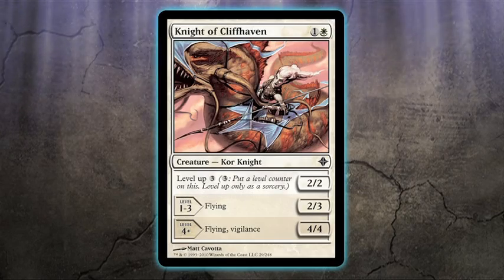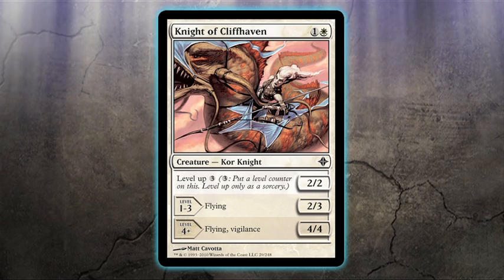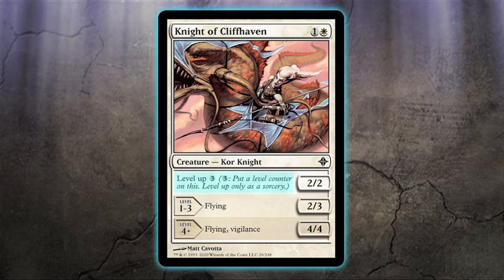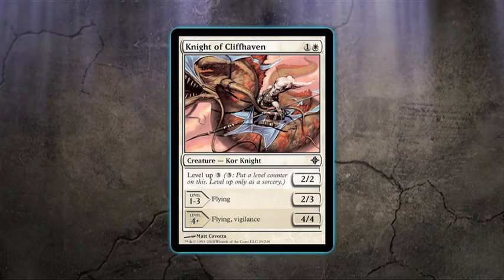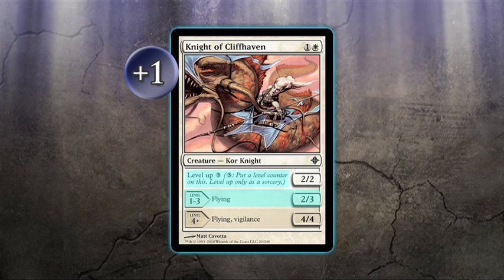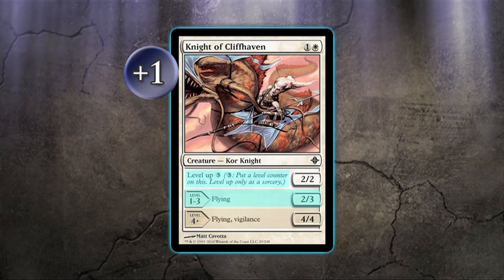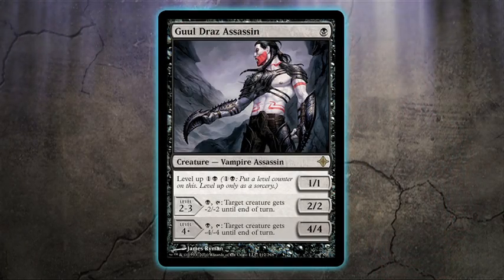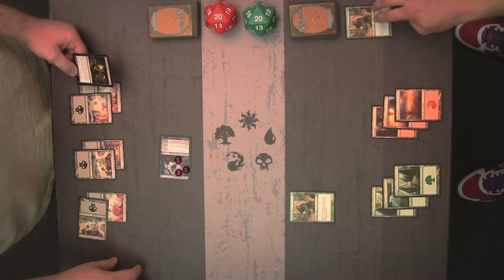A Planeswalker's Primer to Rise of the Eldrazi: Levelers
Rise of the Eldrazi introduces Levelers, a new type of creature in Magic: The Gathering that grow in power turn after turn. By spending mana after you cast a Leveler, the creature levels up to gain abilities, power, and toughness. But remember, a creature can only be leveled up when you would be able to cast a sorcery.

Rise of the Eldrazi Prereleases are April 17-18, and the set goes on sale April 23.